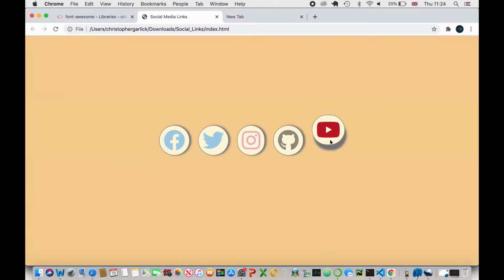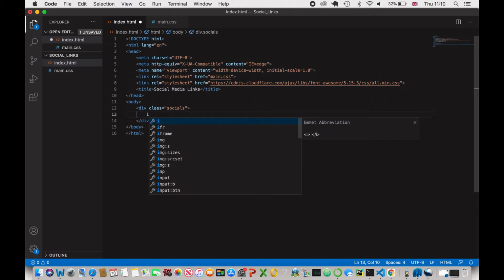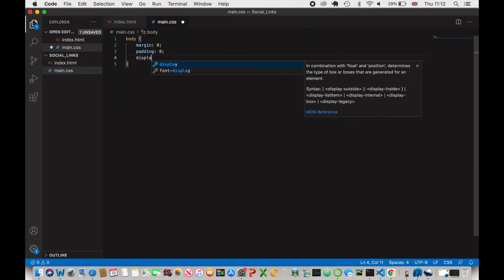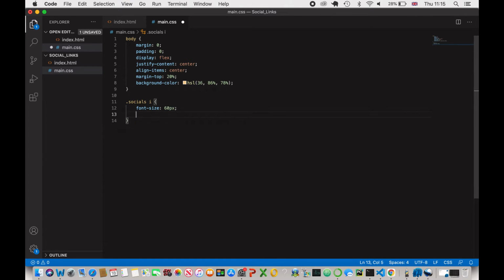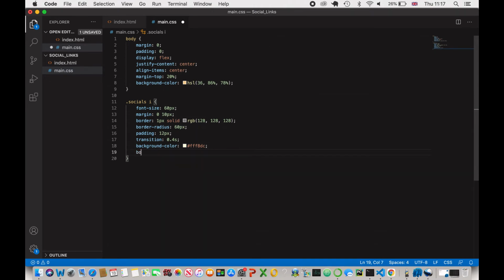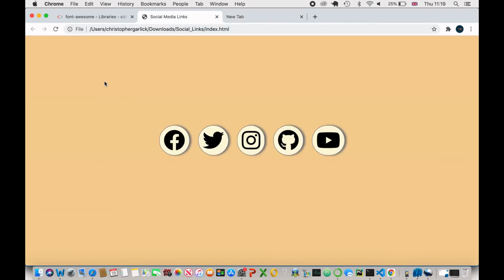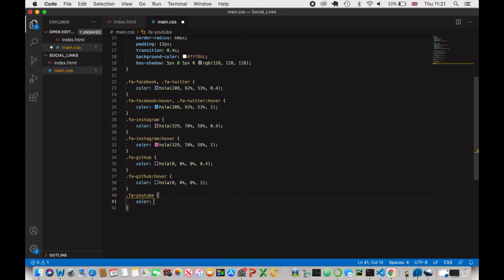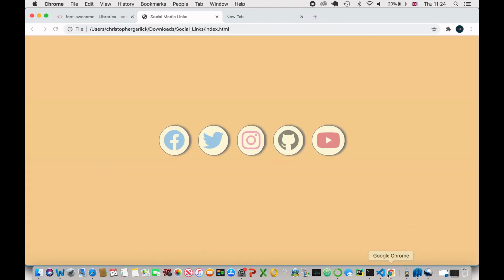How to make Social Share buttons - basic HTML and CSS Web Development Projects for Beginners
In this video we look at creating Social Media share buttons using HTML and CSS. This tutorial allows for a crucial design for common website's, almost every website allows you to share content onto your own social media platform. Learning this skill as a full stack developer will allow your web development skills to progress. Follow this HTML and CSS tutorial and create basic projects for beginners that you can put onto your own website!

- Link to brand colours to find the perfect colour for your icon!

Learn to Code in 2021 for Web Development using HTML and CSS. These videos are for beginners to understand the basics of front end development and full stack development. You do not need any existing programming knowledge, this easy tutorial will teach you how to create social media share links from scratch, giving you all you need to get your front end career started.